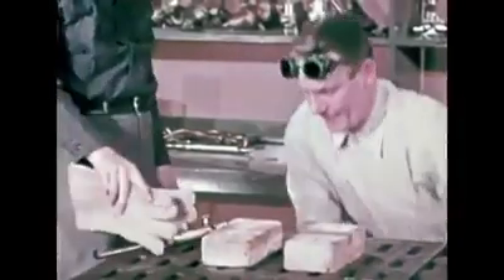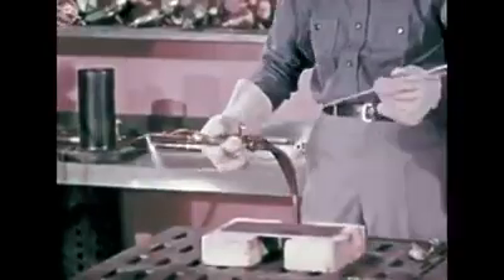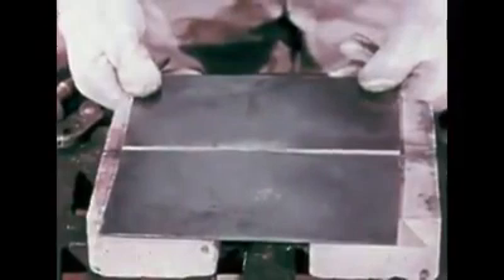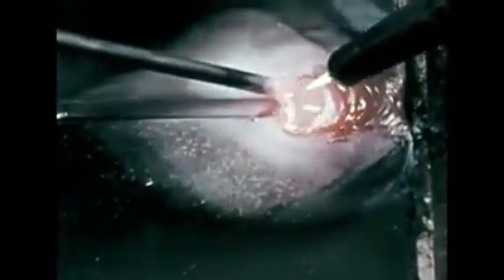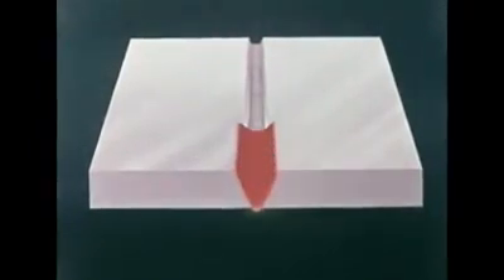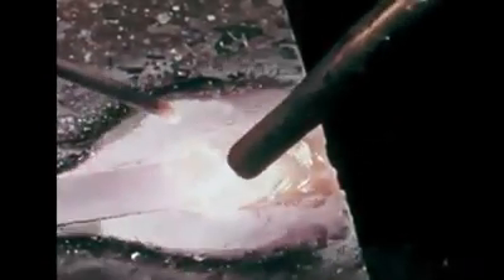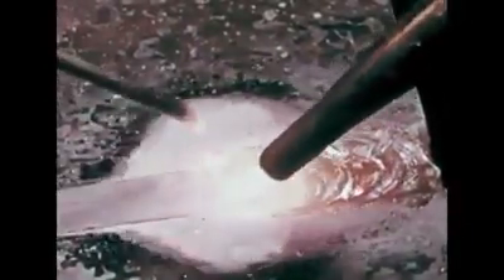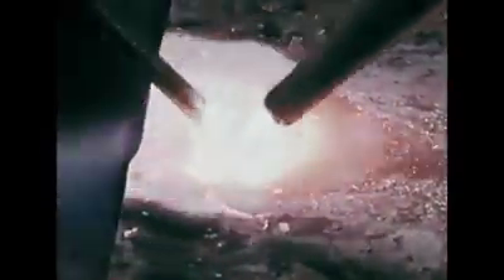Oxygen Acetylene Welding 1950’s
Curso americano de solda na década de 1950, ensinando como utilizar da melhor forma o sistema Oxiacetileno.

Visite também o nosso blog!